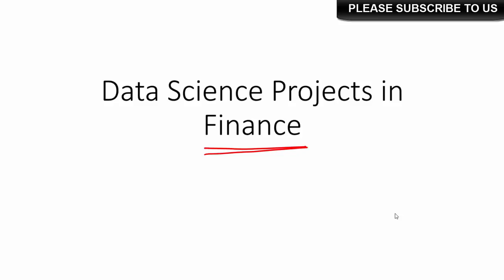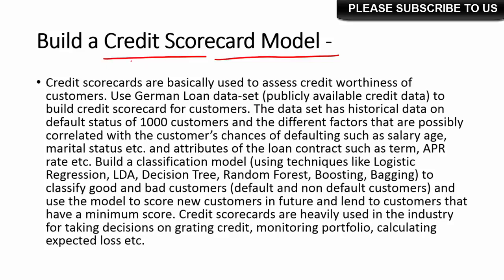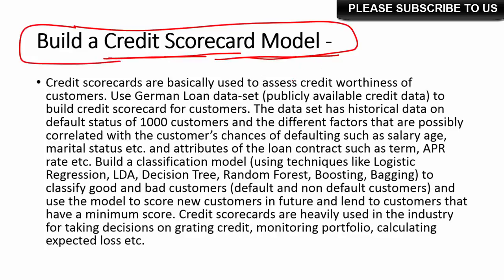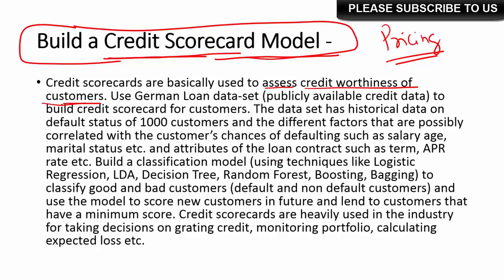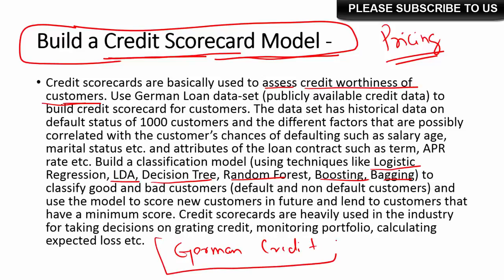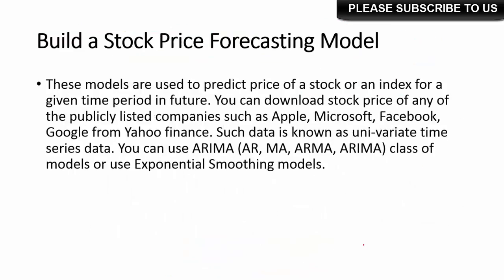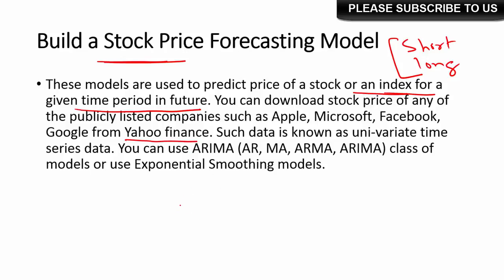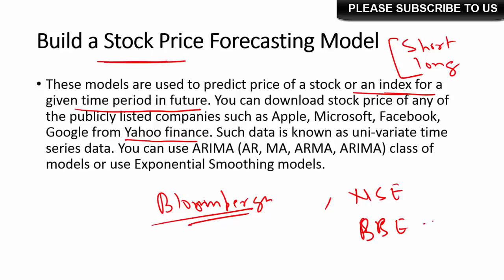8 Data Science Projects in Banking & Finance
Financial data analysis is as much a broad area as Finance. You can use it for managing/mitigating different types of financial risk, taking decisions on investment, managing portfolio, valuing assets etc. Below are a few beginner level projects you can try working on.

1- Build a Credit Scorecard Model - Credit scorecards are basically used to assess credit worthiness of customers. Use German Loan data-set (publicly available credit data) to build credit scorecard for customers. The data set has historical data on default status of 1000 customers and the different factors that are possibly correlated with the customer’s chances of defaulting such as salary age, marital status etc. and attributes of the loan contract such as term, APR rate etc. Build a classification model (using techniques like Logistic Regression, LDA, Decision Tree, Random Forest, Boosting, Bagging) to classify good and bad customers (default and non default customers) and use the model to score new customers in future and lend to customers that have a minimum score. Credit scorecards are heavily used in the industry for taking decisions on grating credit, monitoring portfolio, calculating expected loss etc.

2- Build a Stock Price Forecasting Model - These models are used to predict price of a stock or an index for a given time period in future. You can download stock price of any of the publicly listed companies such as Apple, Microsoft, Facebook, Google from Yahoo finance. Such data is known as uni-variate time series data. You can use ARIMA (AR, MA, ARMA, ARIMA) class of models or use Exponential Smoothing models.

3- Portfolio Optimization Problem - Assume you are working as an adviser to a high net worth individual who wants to diversify his 1 million cash in 20 different stocks. How would you advise him? you can find 20 least correlated stocks (that mitigates the risk) using correlation matrix and use optimization algorithms (OR algos) to find out how you would distribute 1million among these 20 different stocks.

4- Segmentation modelling - Financial services are increasingly becoming tailored made. Doing so helps banks in targeting customers in a in a more efficient way. How do banks do so? They use segmentation modelling to cater differently to different segments of customers. You need historical data on customer attributes & data on financial product/services to build a segmentation model. Techniques such as Decision Trees, Clustering are used to build segmentation models.

5- Revenue Forecasting - Revenue forecasting can be done using statistical analysis as well (apart from the conventional accounting practices that companies follow). You can take data for factors affecting revenue of a company or a group of companies for a set of periods of equal interval (monthly, Quarterly, Half year, annual) to build a regression model. make sure you correct for problem of auto-correlation as the data has time series component and the errors are likely to be correlated (that violates assumptions of regression analysis)

6- Pricing Financial Products : You can build models to price financial products such as mortgages, auto loans, credit card transactions etc. (pricing in this case would be charging right interest rate to account for the risk involved, earn profit from the contract and yet be competitive in the market). You can also build models to price forward, future, options, swaps (relatively more complicated though)

7- Prepayment models - Prepayment is a problem in loan contracts for banks. Use loan data to predict customers could potentially prepay. You can build another model in parallel to this to know if a customer prepays, when is he likely to prepay in the life time of the loan (time to prepay). You may also build a model to know how much loss the company would incur if a section of the portfolio of customer prepay in future.